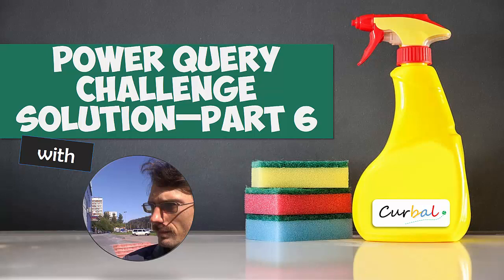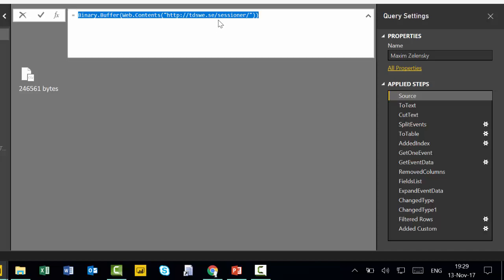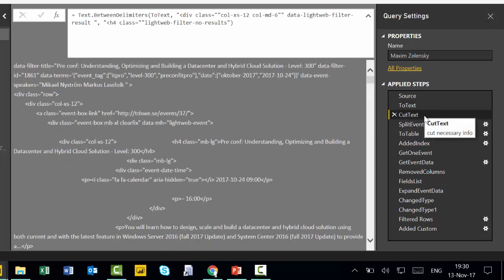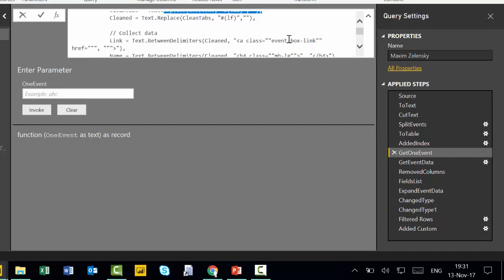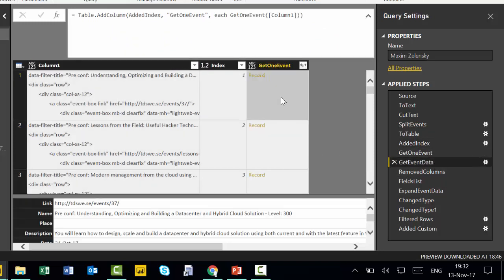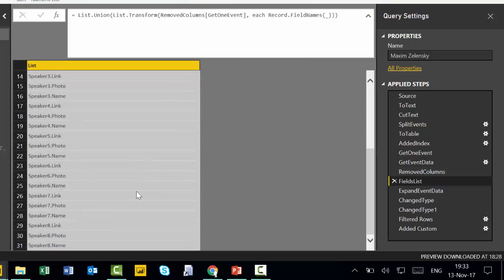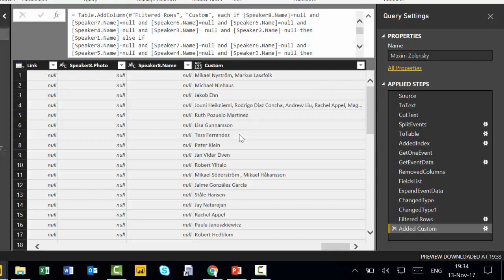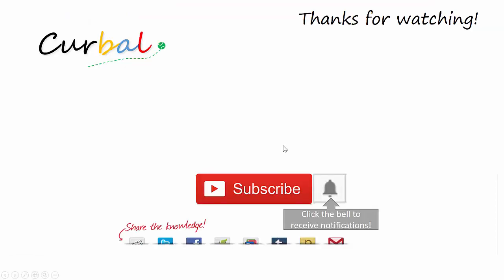Create functions to clean your data - Part 6: Power Query Challenge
It is time for Power Query Challenge Part Three made by Maxim Zelensky.